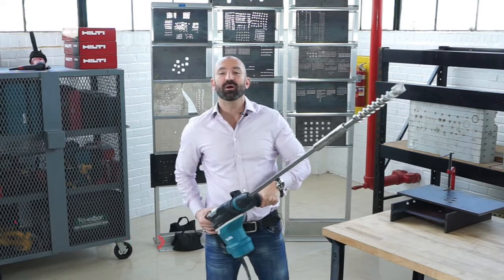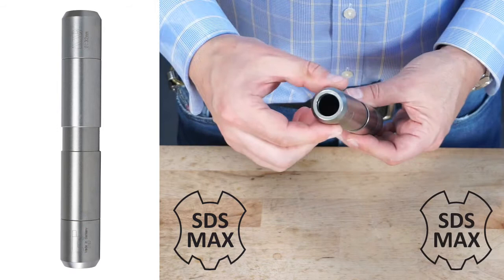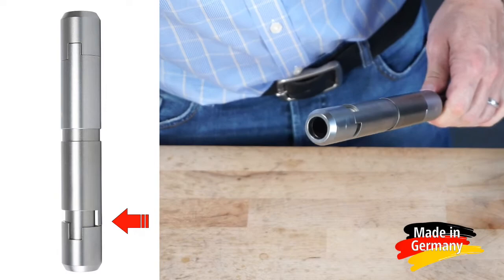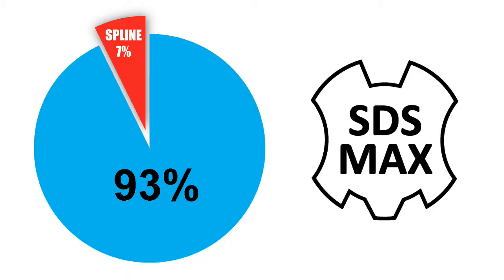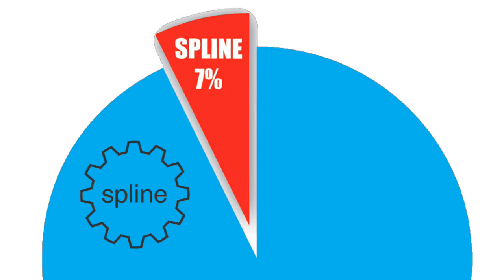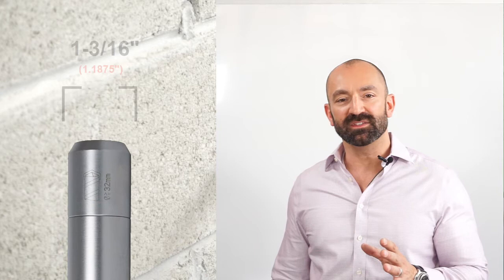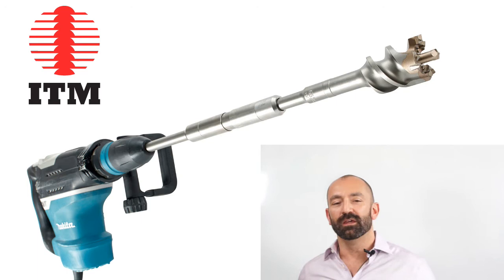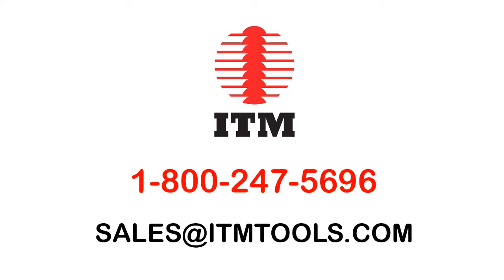X Tender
Extend (X-Tend) all your SDS-MAX drill bits, core bits, and tunnel drills for extra reach or deeper drilling in concrete.